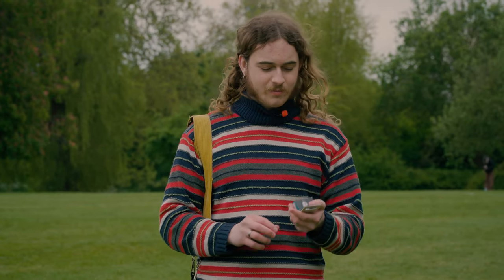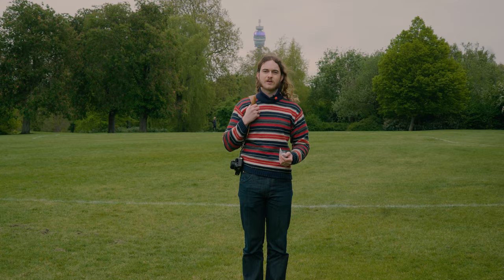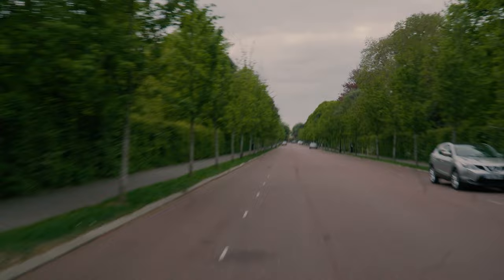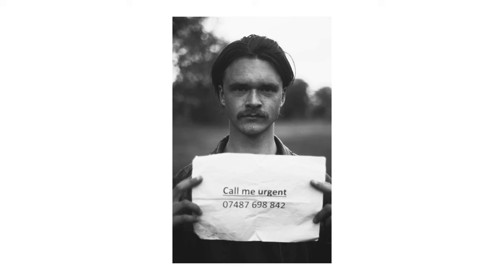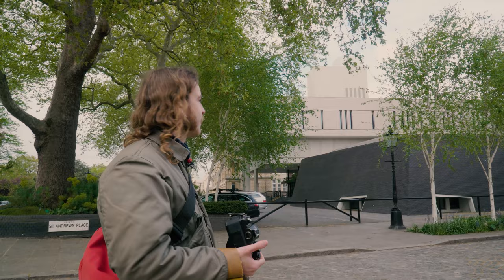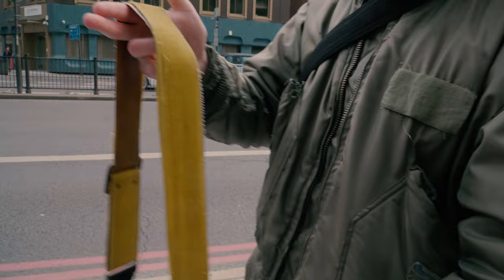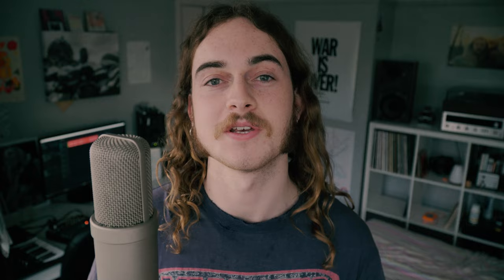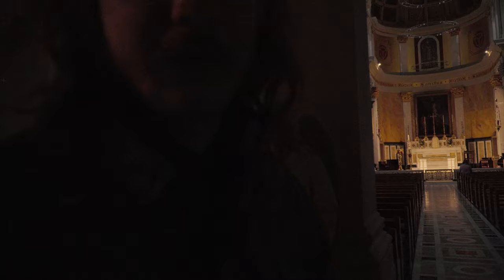Street photography at ISO 8? Lomography Fantôme 8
In this video I shoot a roll of the Lomography Fantôme 8 whilst strolling around north west london.

Follow Reuben: @reubenj.brown